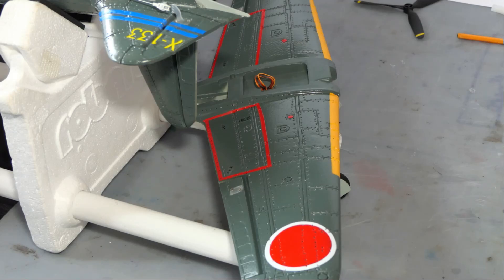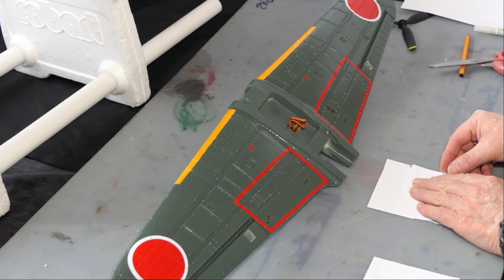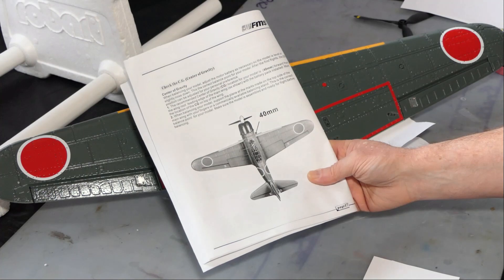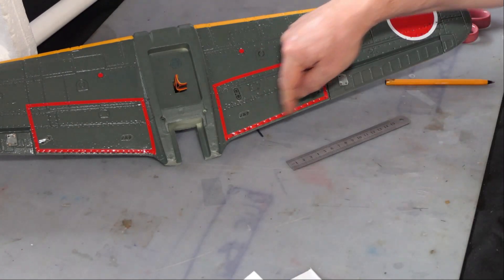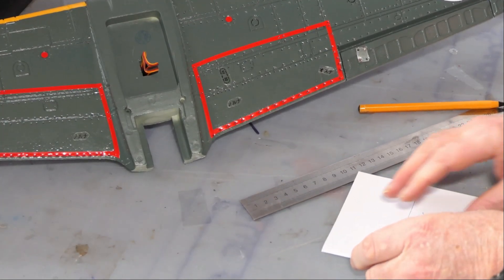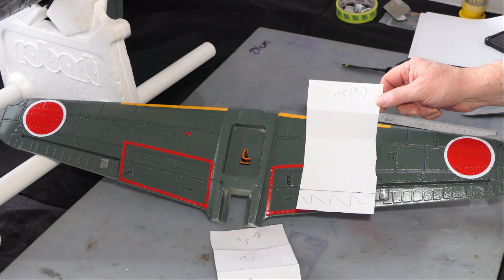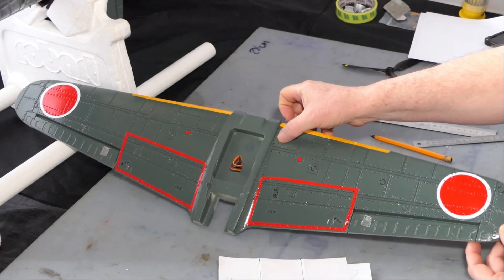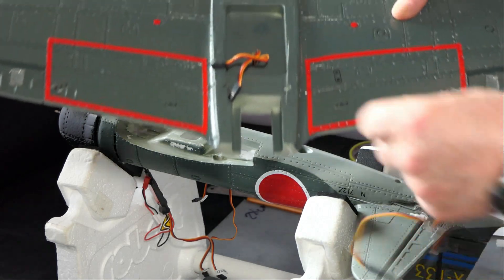Build - FMS 800mm A6M3 Zero -V2 - Part 3 of 4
Lots of chatter on the Internet about this Bird and its not all good - CG seems to be open to debate - so in this video as well as continuing the build - I also do my own CG checking. ! But I don't do Maths ...

If you want to see a sure way to mark out where your CG should be - watch this video - OH and NO Maths Involved.. (well not much)